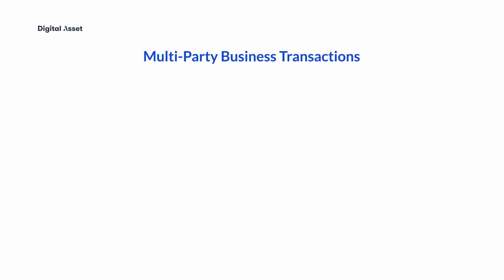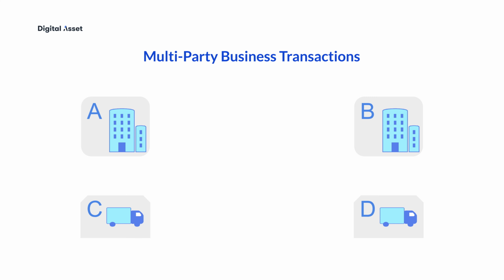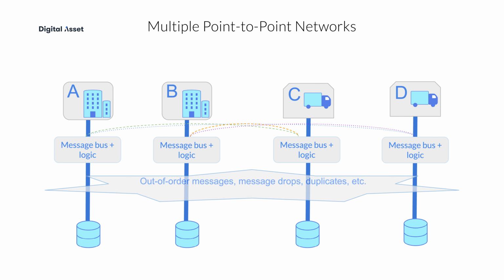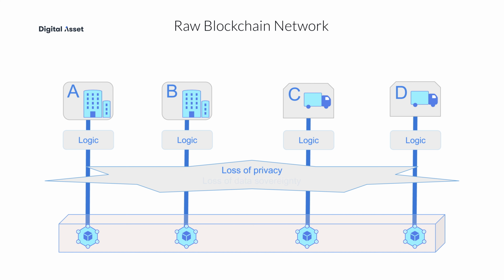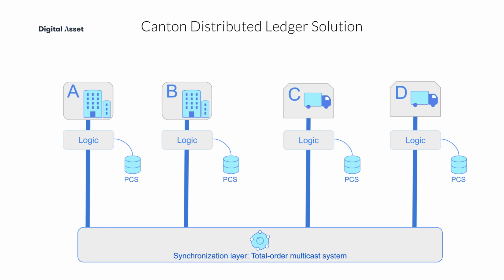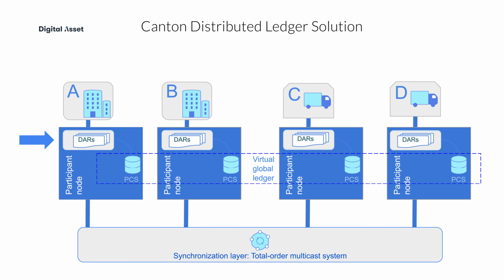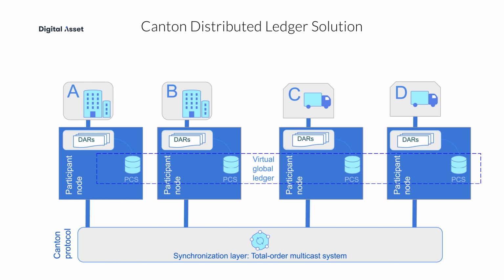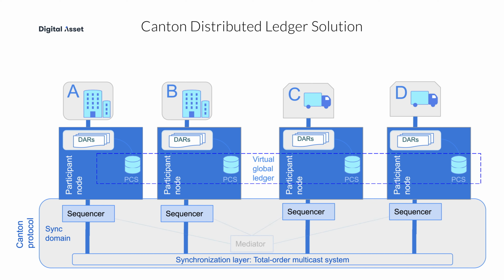Lesson 1: Data Sovereignty, Privacy, and Synchronization